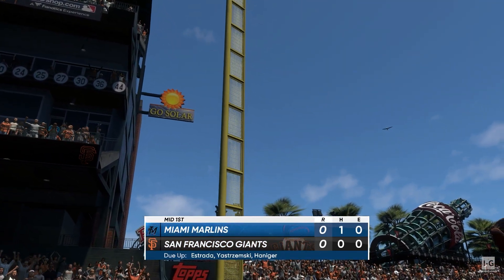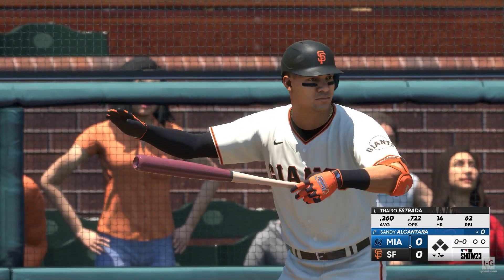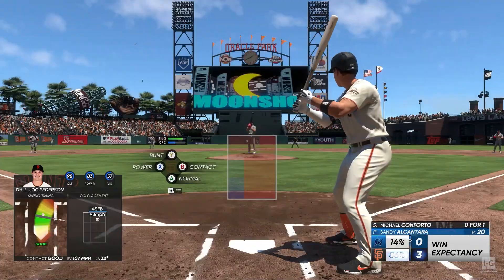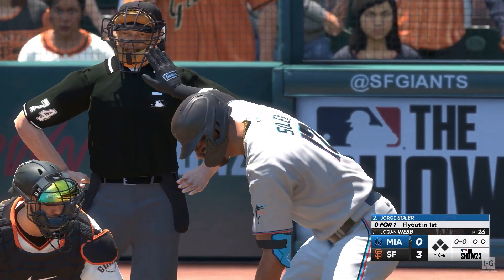MLB The Show 23 - Xbox Series X|S Gameplay (1080p60fps)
MLB The Show 23 is a baseball video game by San Diego Studio and published by Sony Interactive Entertainment, based on Major League Baseball (MLB). It is available on the PlayStation 4 and PlayStation 5, as well as Xbox One, Xbox Series X/S, and Nintendo Switch. It was released on March 28, 2023.